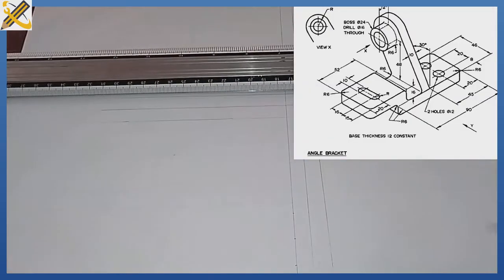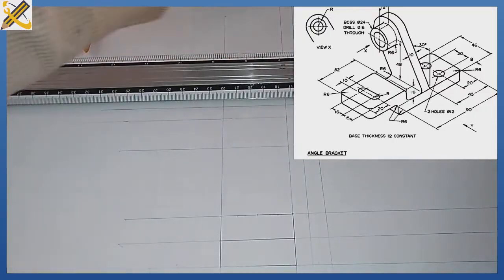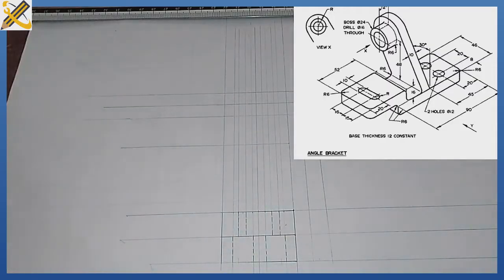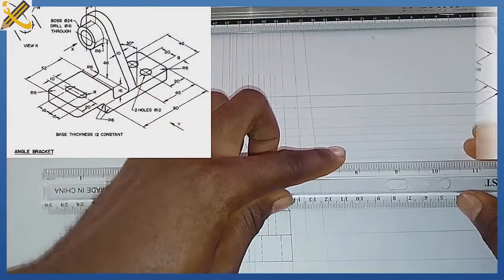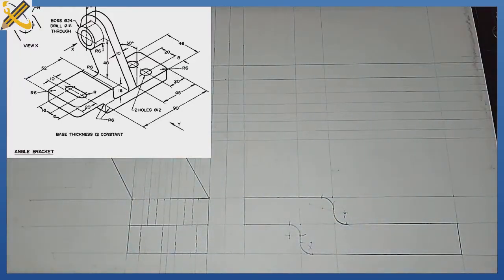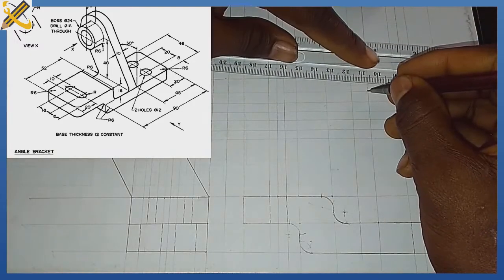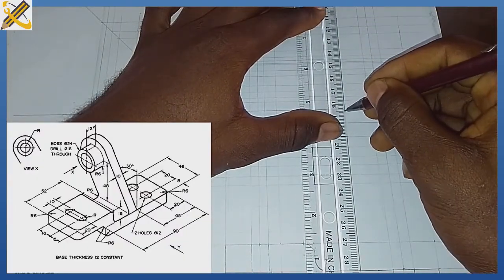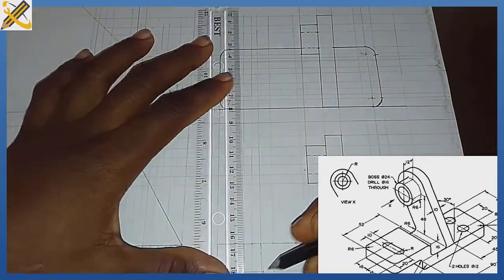Orthographic projection - Machine drawing in | Technical drawing | Engineering drawing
Pickup and Parker
Check the link below for comprehensive explanation.